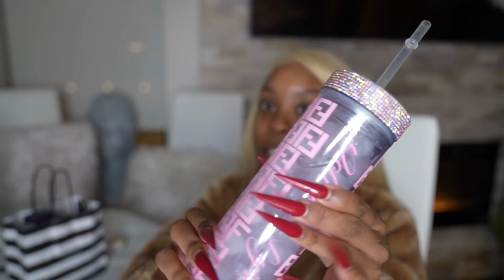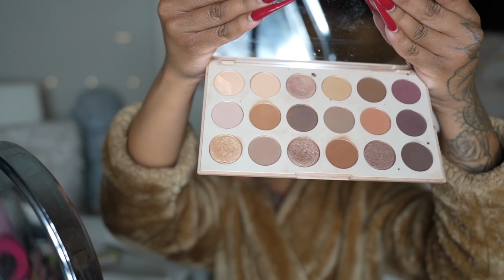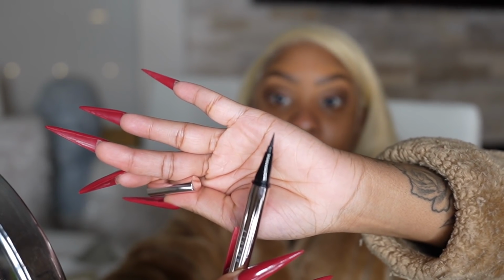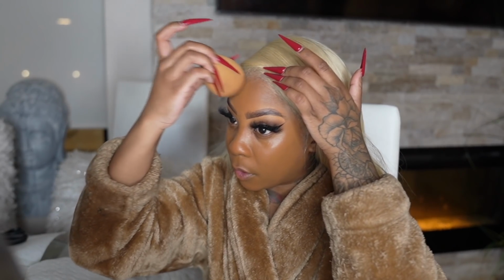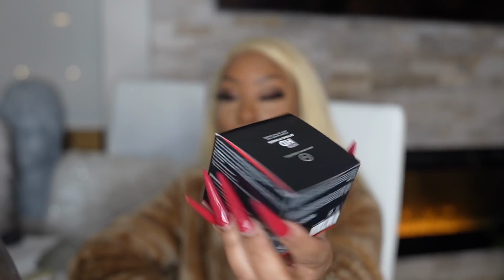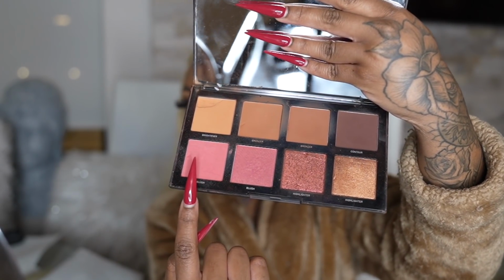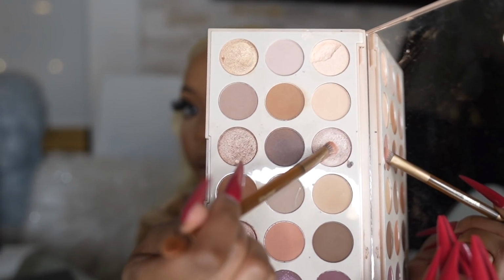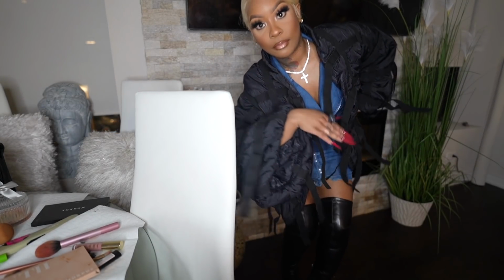FULL GRWM Girls Night Out | NEW PRODUCTS!✨ + Tarte Cosmetics, Milk Makeup, Fenty Beauty + More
Hey my babydolls! I got my hands on some BOMB NEW MAKEUP! that I think you all would love to!

                                                             MAKEUP DEETS!

BROWS✨
E.L.F Precision Brow Pencil “neutral brown”

CONCEALER✨
Nuetrogena Radiant Cream Concealer (golden, toffee)
Tarte Cosmetics shape contour (tan deep san)

EYESHADOW✨
Morphe Truth or Bare

EYELINER✨
FENTY BEAUTY FLY LINER (cuz I’m black)

MINK LASHES✨
ICY HEIRESS (tiara)

FOUNDATION✨
Tarte Cosmetics Face Tape (deep golden 53G)

POWDER✨
Makeup For Ever Ultra HD (3.0 golden beige)
L’Oreal Infallible Powder Foundation (330 hazelnut)

CONTOUR / BLUSH✨
Morphe 8R that’s rich

HIGHLIGHT✨
MAC Flare For Dramatic

SETTING MIST✨
Morphe Continuous Mist

LIPS✨
NYX Matte Lip Liner (downtown beauty)
NYX lingerie Push (lace detail)
Milani Nourishing Lip Plumper (natural luster)
MAC dazzleglass (dress to dazzle)

DOLL FACE LYRIC
Chicago, IL
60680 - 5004